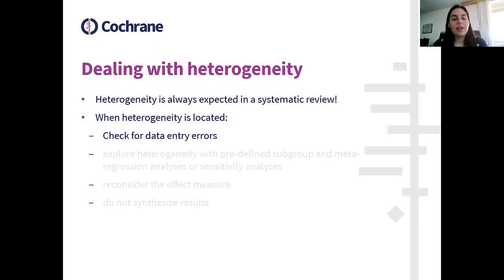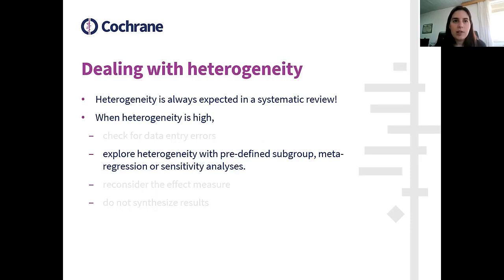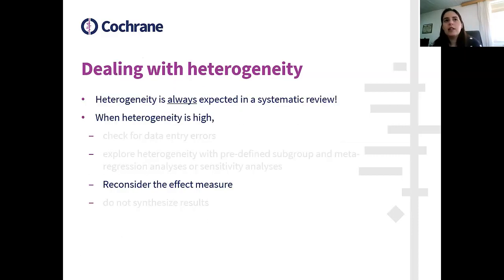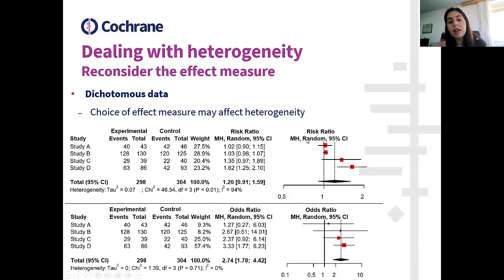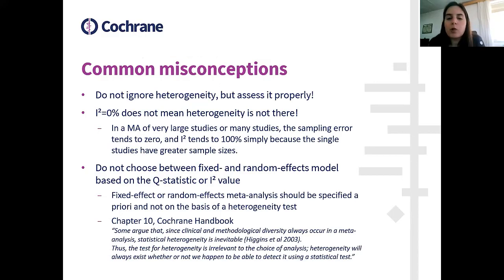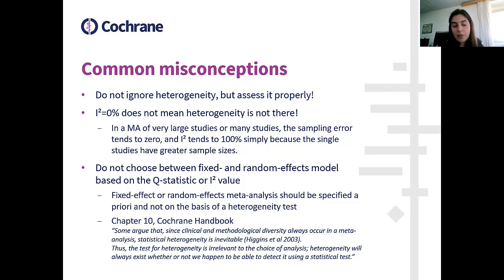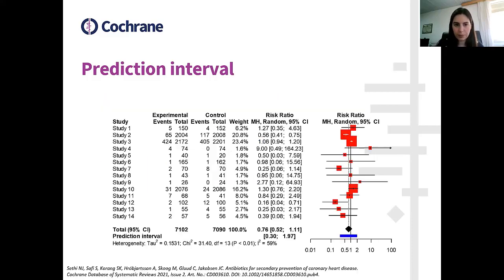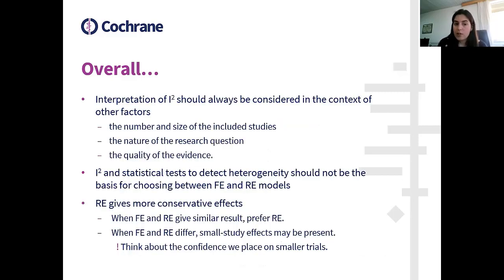Part 2: Dealing with heterogeneity and Q&A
This is the second part of a Methods Support Unit web clinic on "Handling heterogeneity in Cochrane reviews."